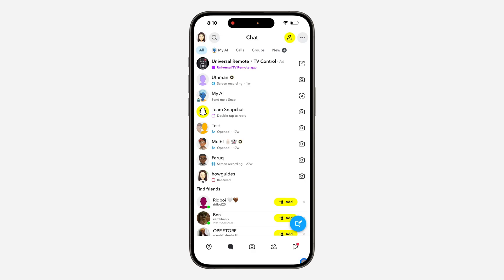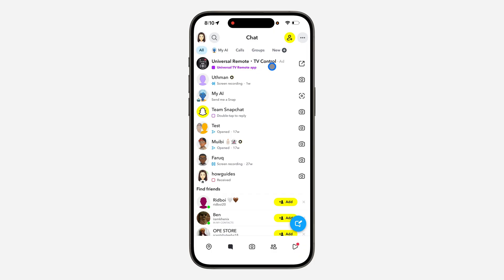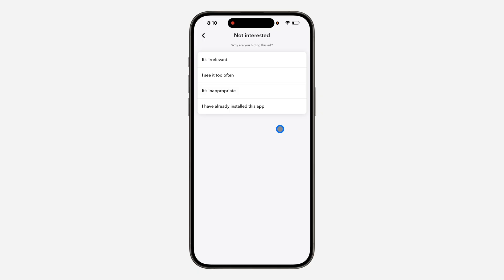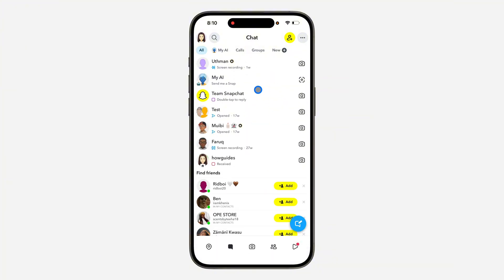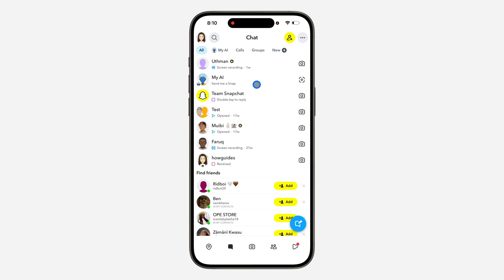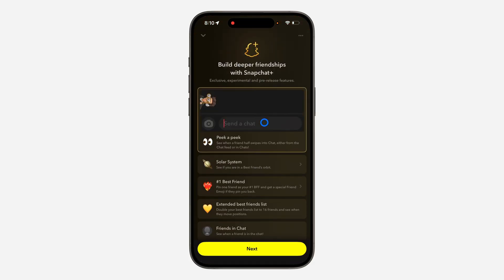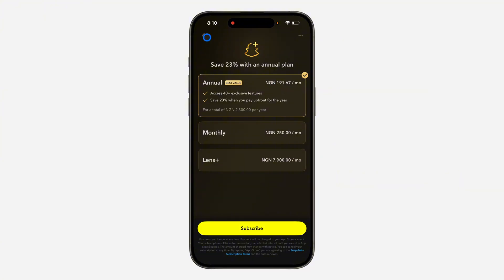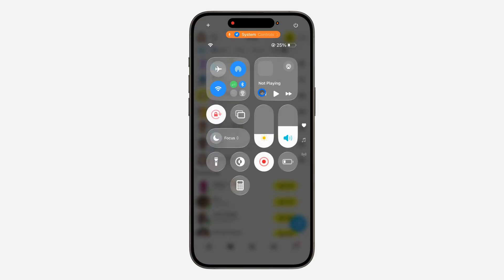How to Stop Ads on Snapchat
Learn how to stop ads on snapchat or how to remove ads on snapchat in this video.

How2Guides